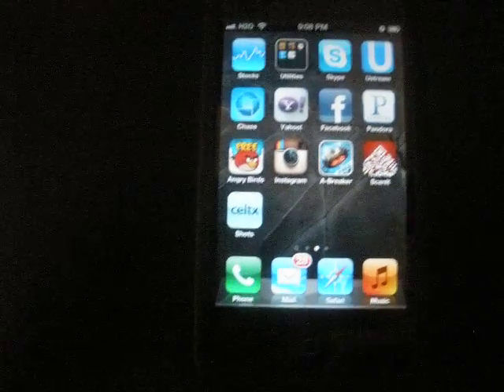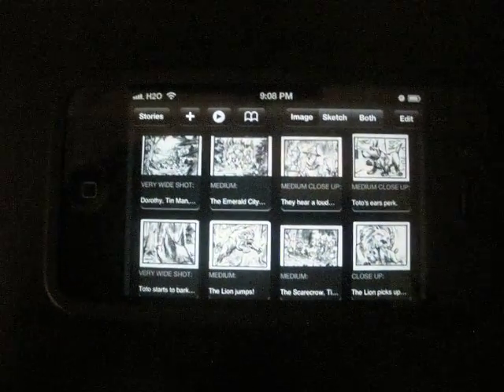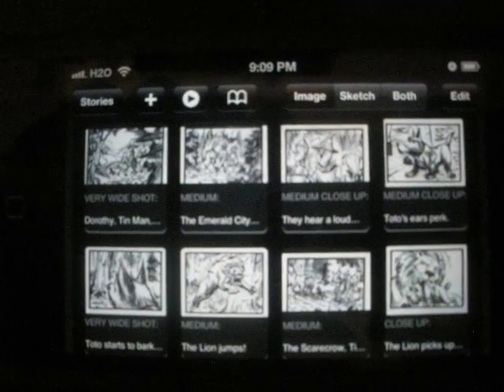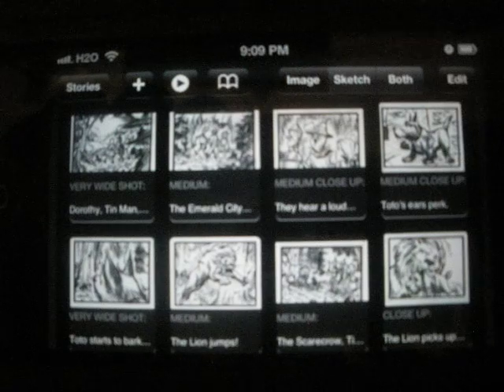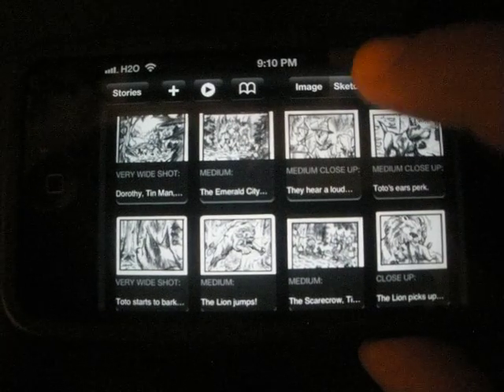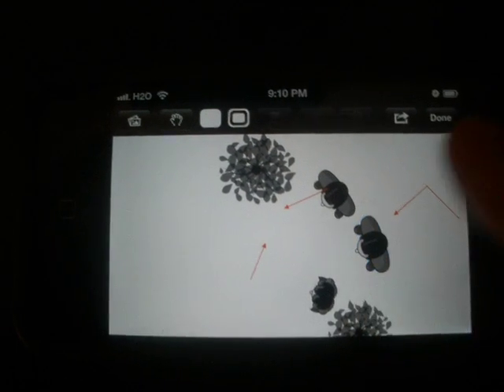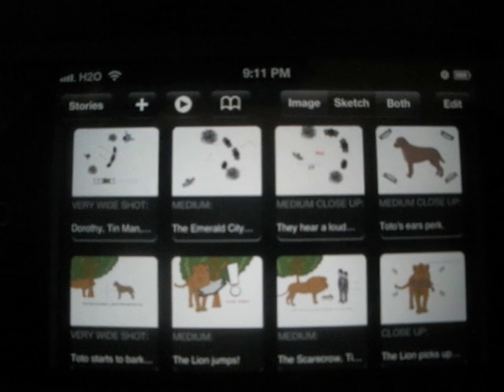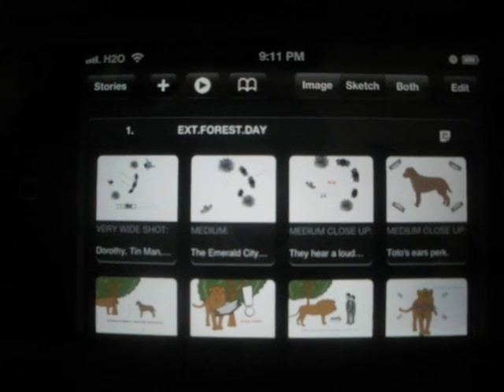Celtx Screen Writing/Storyboard Software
Rough Draft Video :) Please provide feedback. -Victor F.